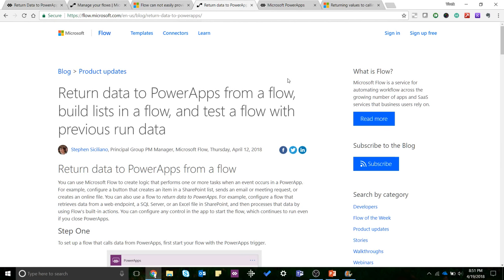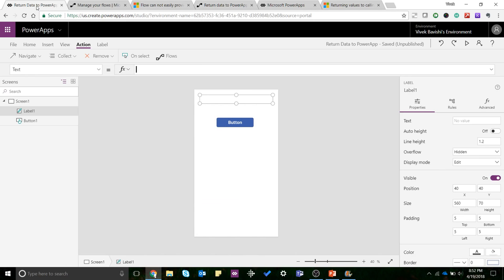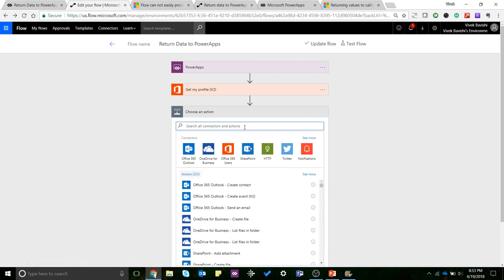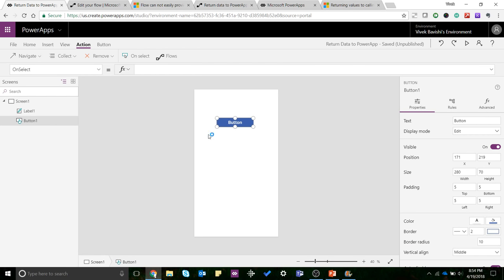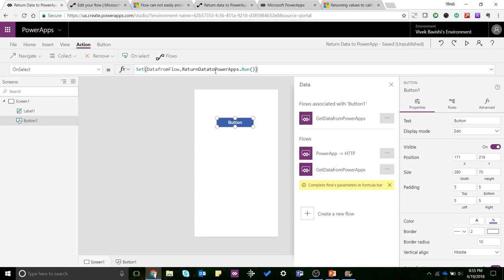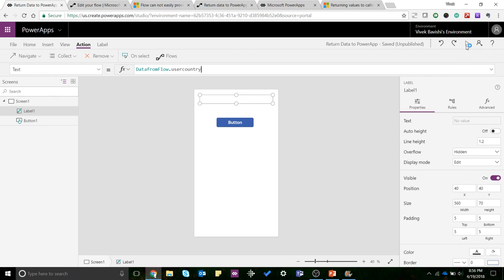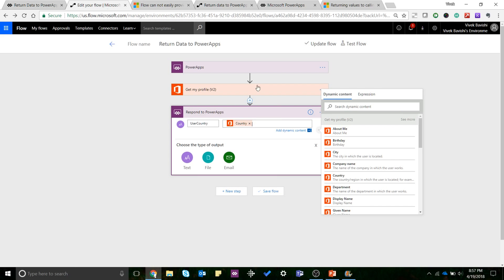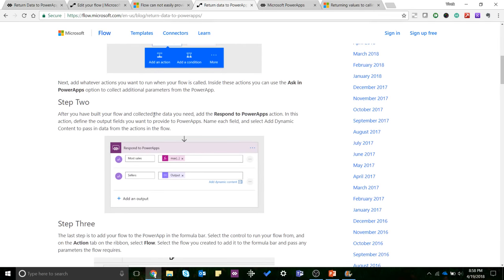Return data from Flow to PowerApps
In this video, I talk about how to return data from Flow to PowerApps. This is a really useful feature if you need to access data generated in the process of a flow back in PowerApps.

If you are interested in creating Custom Click-through Analytics in your PowerApps, see this webinar / blog post-